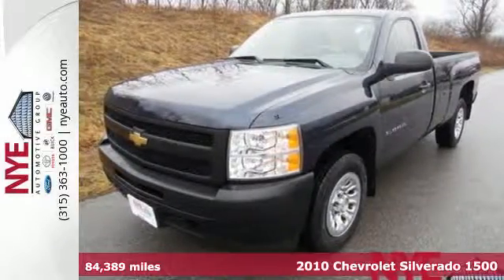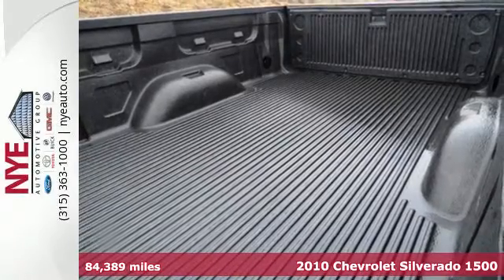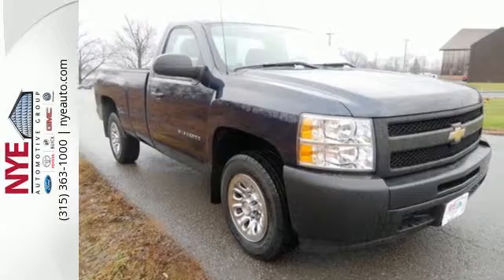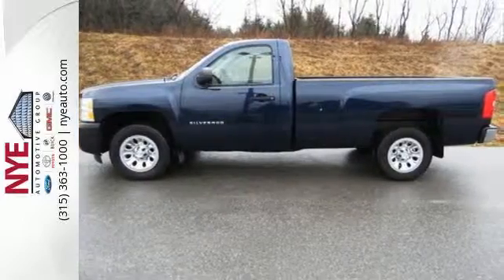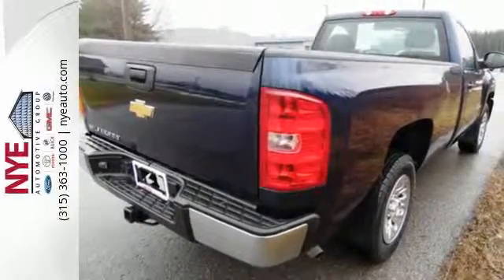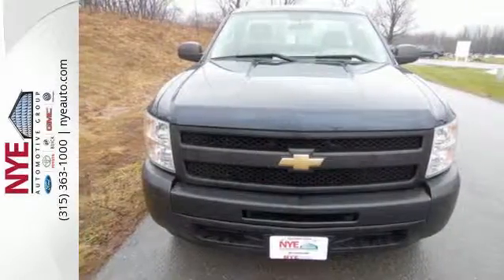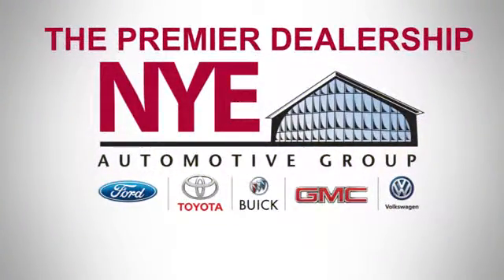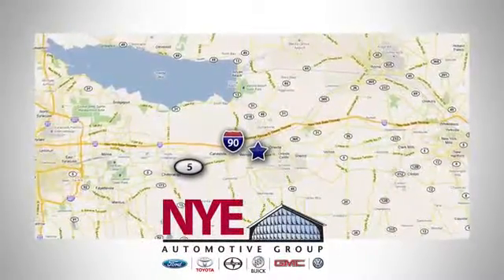2010 Chevrolet Silverado 1500 Utica NY Oneida, NY TS2040B - SOLD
Year: 2010
Make: Chevrolet
Model: Silverado 1500
Trim: Work Truck
Engine: 6 Cyl. 4.3L
Transmission: Automatic
Color: Blue
Mileage: 84389
Stock #: TS2040B
VIN: 1GCPCPEXXAZ139716

Address:
1441 Genesee St.